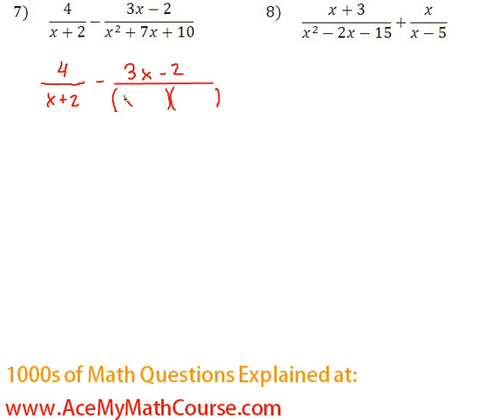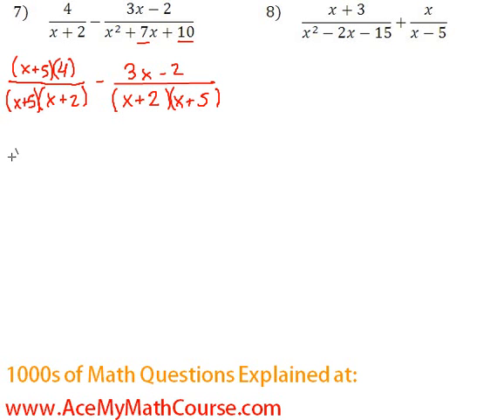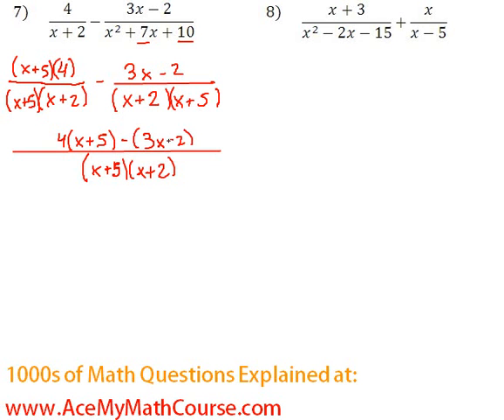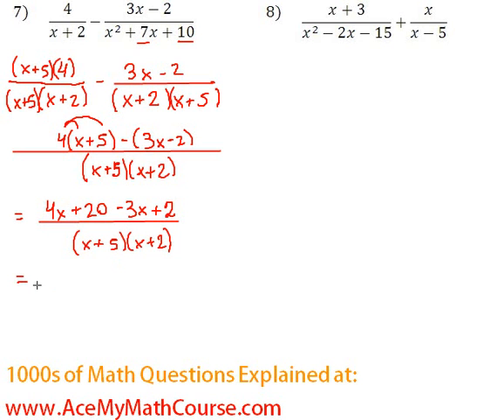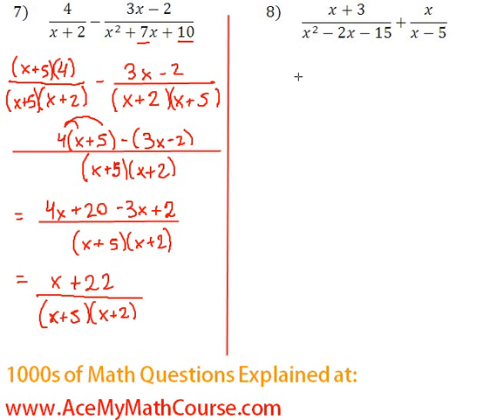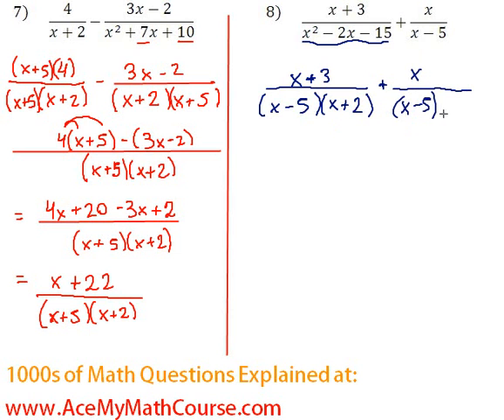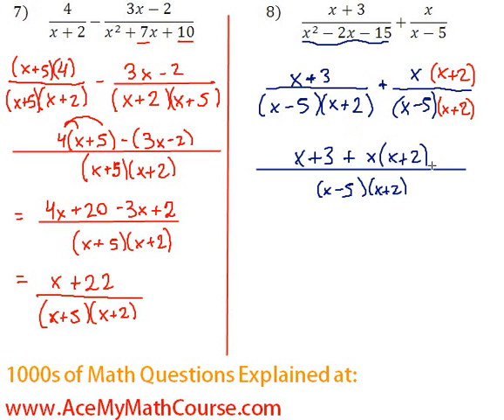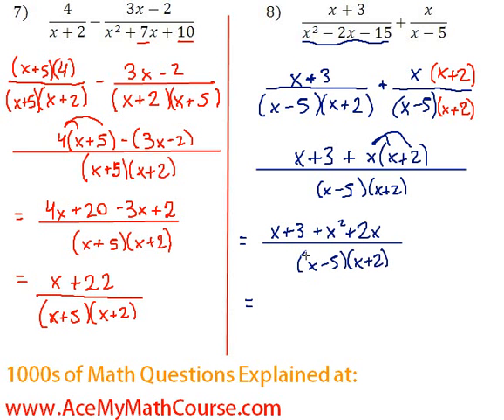Rationals - Adding Rational Expressions #7-8